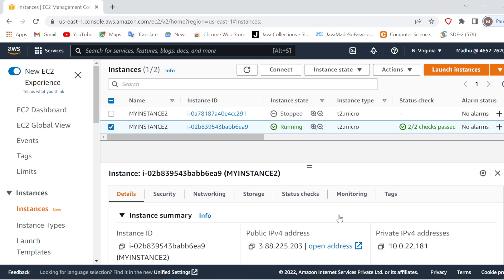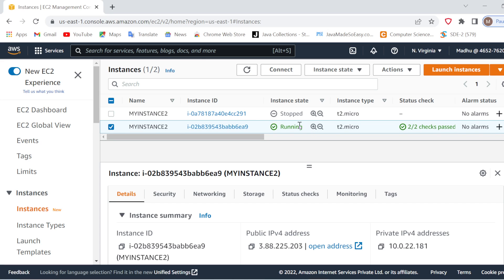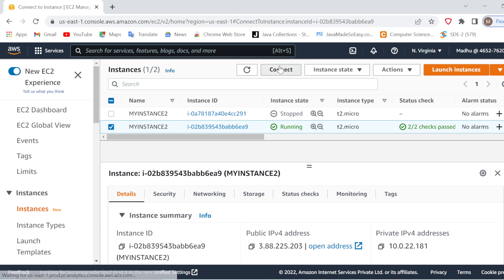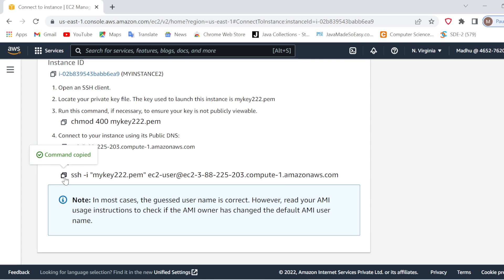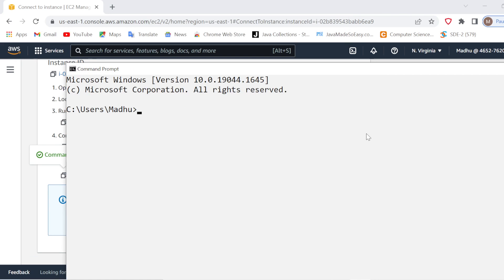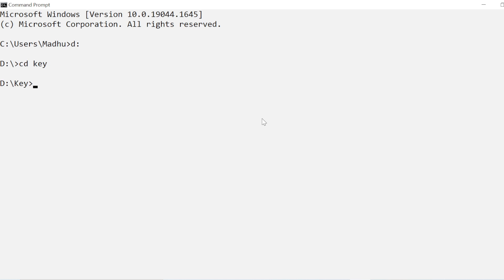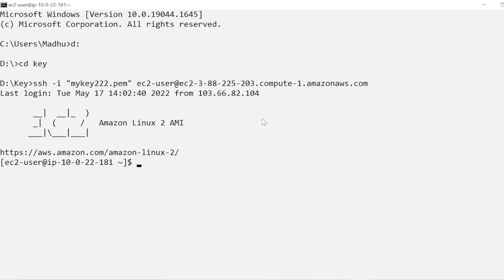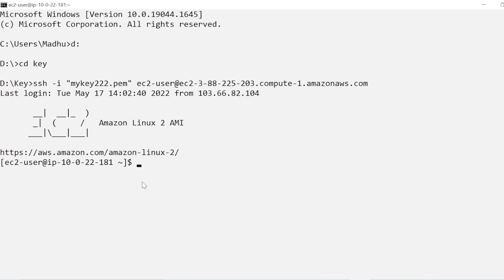Connect to an AWS EC2 Instance through windows command prompt.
In this video we will see how we can Connect to an AWS EC2 Instance through windows command prompt.